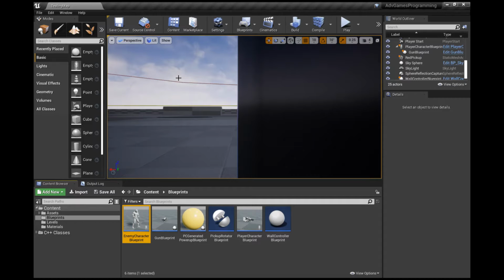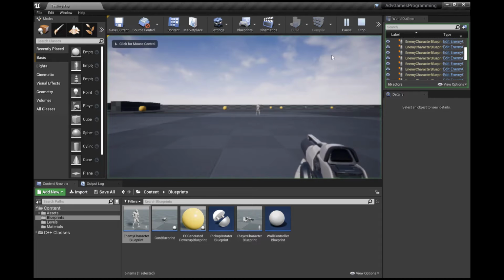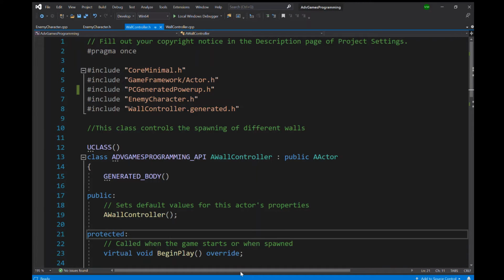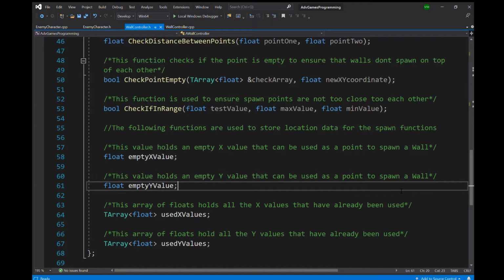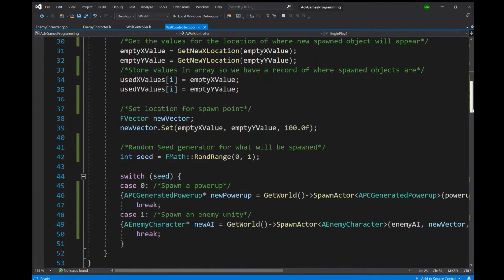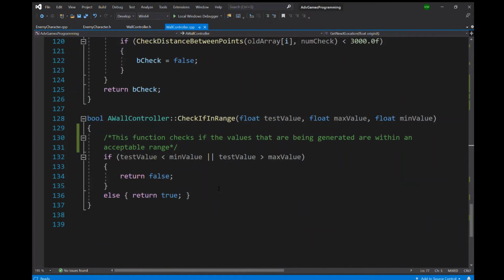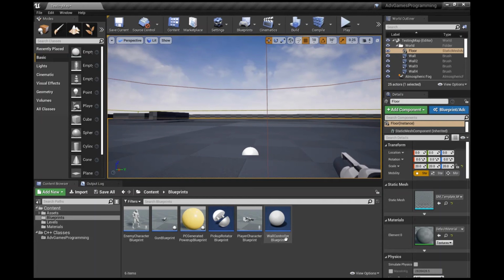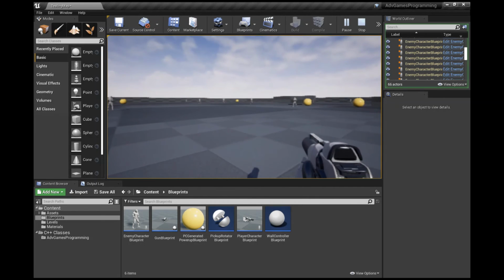98034628 - Mohamad Win - Focus on Education(DONT USE HEADPHONES)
My focus in this video is on education. My name is Mohamad Win and my student number is 98034628.
I apologise if the gunshots in the video are loud I realised after uploading it.